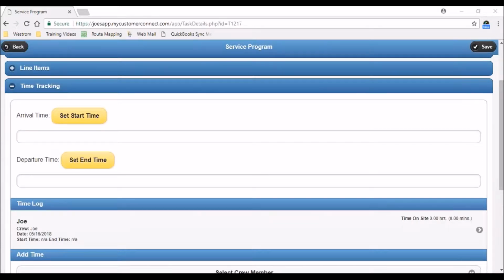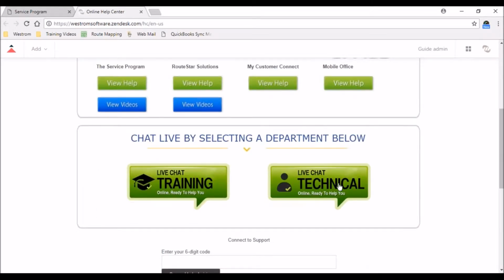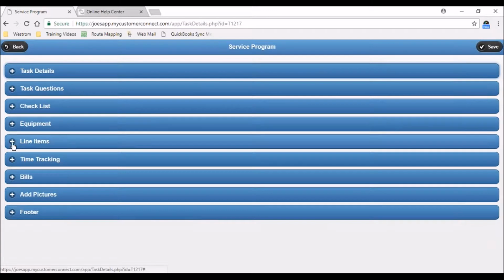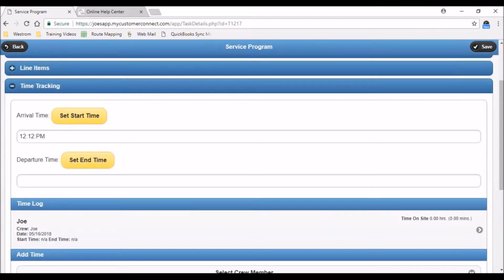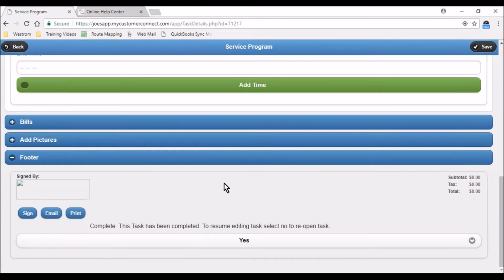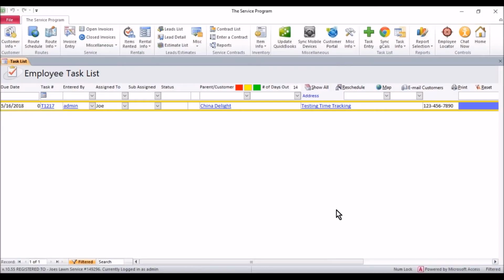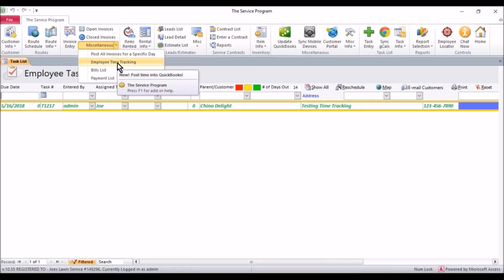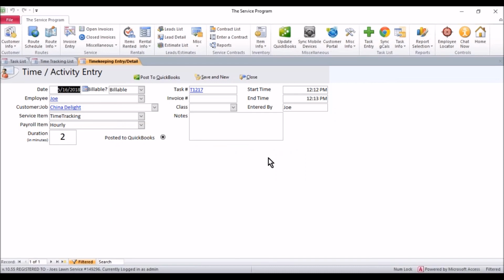Adding Time Tracking to Tasks and Route Tickets on Mobile and syncing back into The Desktop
Adding Time Tracking to Tasks and Route Tickets on Mobile and syncing back into Desktop.  Then how to push those time tracking entries into QuickBooks.